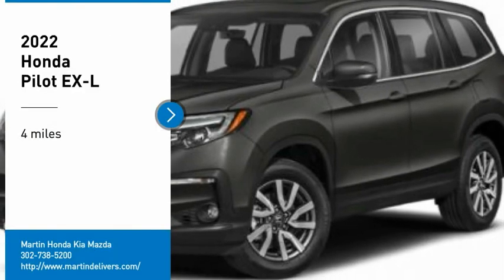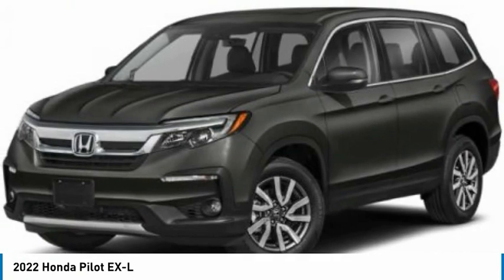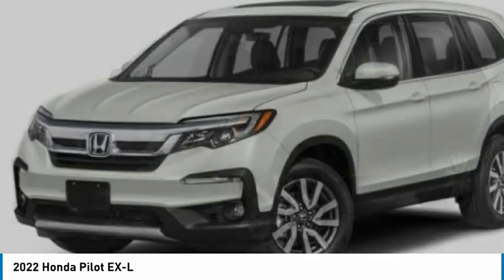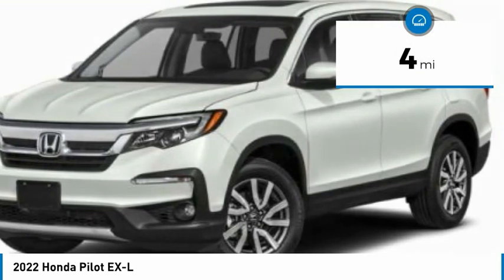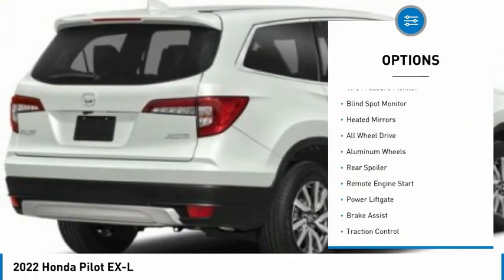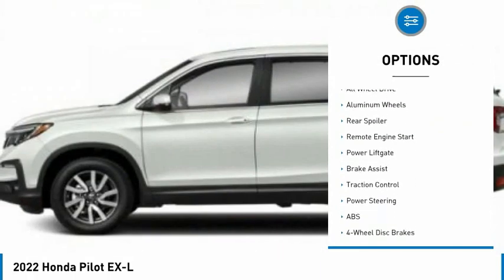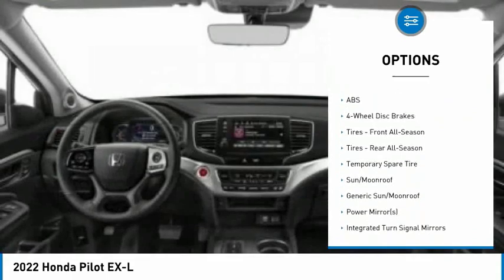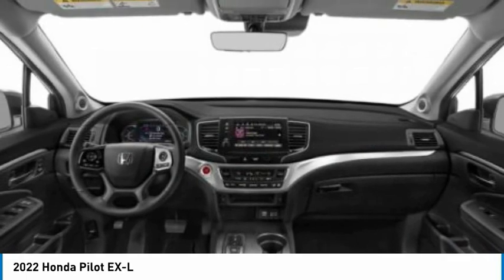2022 Honda Pilot Martin Honda Kia Mazda H223317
2022 Honda Pilot EX-L